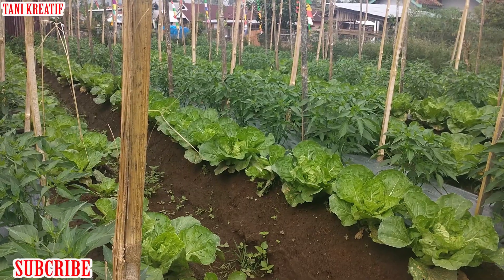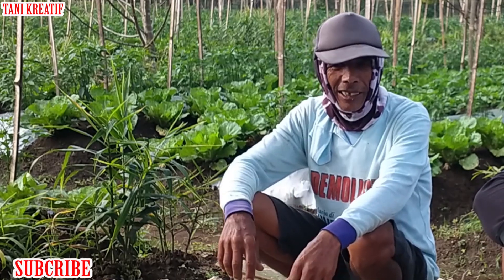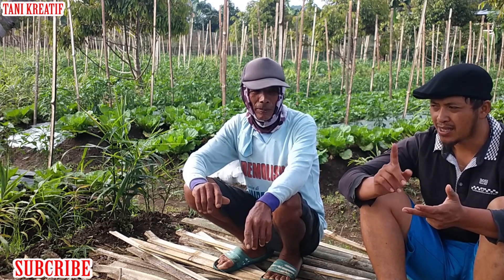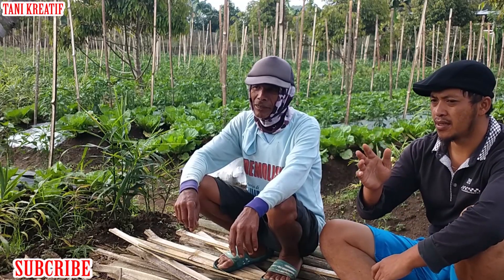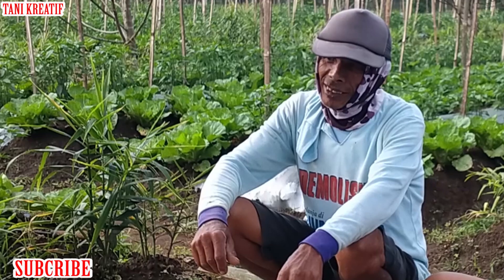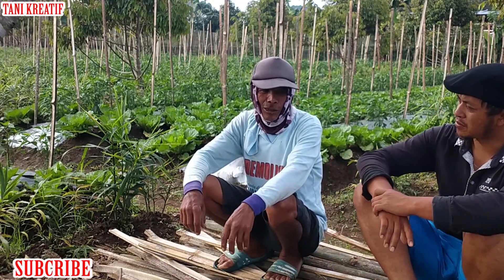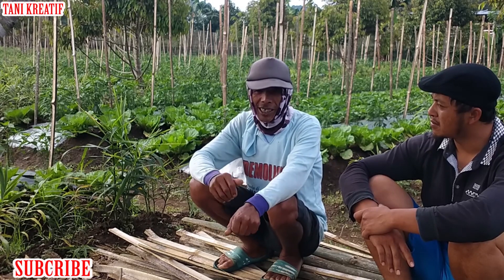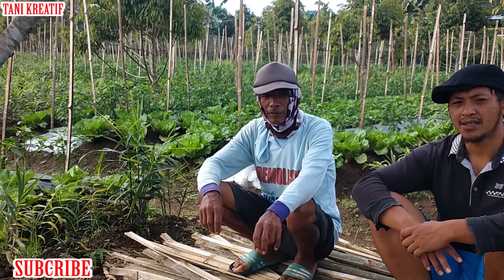Tani Kreatif Tumpang Sari Cabe Merah Pola Tanam Terbaik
Tumpang  sari  Adalah  Cara  Sukses  Menanam  Cabe  Merah  Besar  dari  Awal  Menanam  Hingga  Panen.

Pertanian Cabe lampung barat Dengan pola tanaman tumpangsari 5 tanaman dalam satu lahan, langkah terbaik dalam bidang pertanian menguntungkan manfaatkan lahan yang ada.